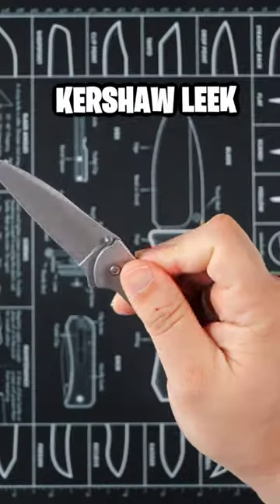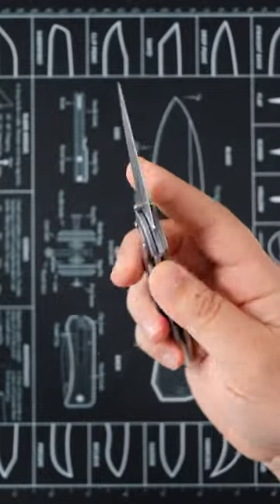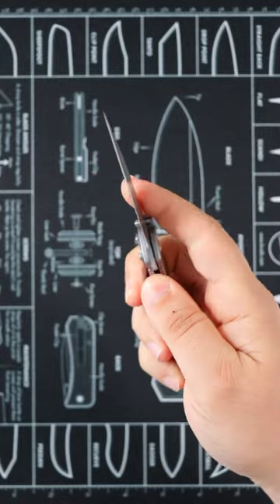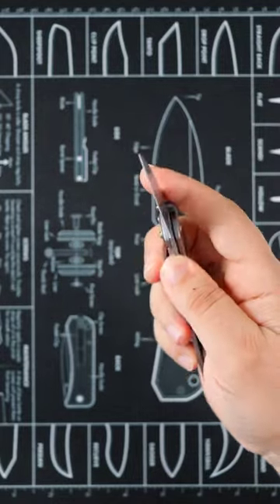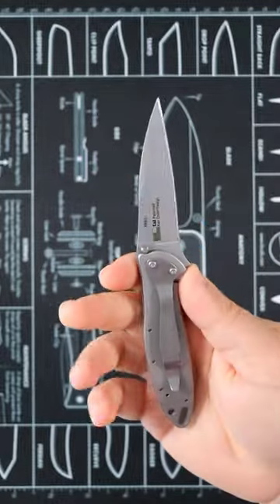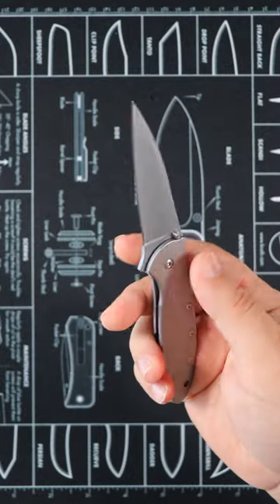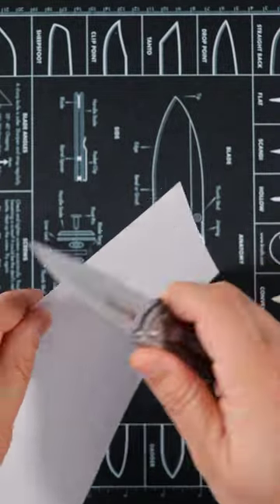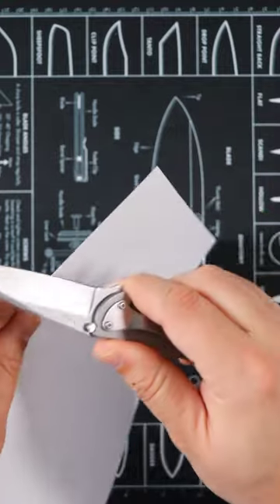EDC Check: Kershaw Leek - Paper Cutting Sharpness Test! 💯🔥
Kershaw Leek

✅ TOP MOST CARRIES FOLDERS!

Spyderco Smock

CJRB Pyrite

Boker Kalashnikov

Boker Strike

Civivi Button Lock Elementum

Civivi Ortis

Kershaw Leek

CRKT Piet

Civivi Scintilla (Blade HQ Exclusive)

Firebird Ganzo FB7651-GR

Flissa Folding Knife

Flissa Multitool 16-in-1

Canon EOS Rebel T7i DSLR Camera
GoPro HERO6 Black
JOBY GorillaPod SLR
Rode Video Mic GO
Neewer Outdoor Mic Windscreen
ZIKZOK 75" Camera Tripod
2 Pack Replacement LP-E17 Battery

EDC Check: Kershaw Leek with the Paper Cutting Sharpness Test! 💯🔥